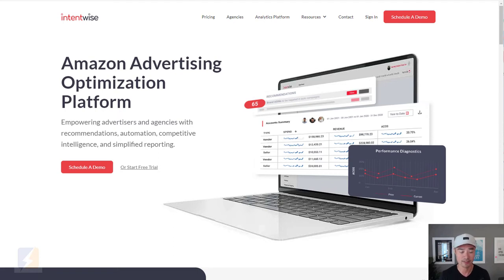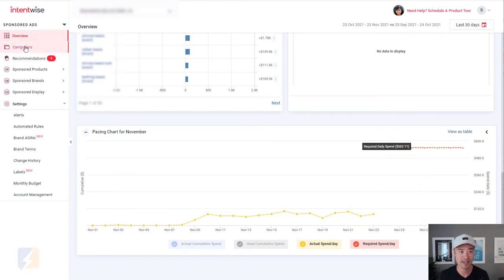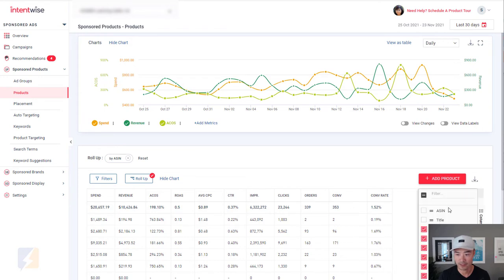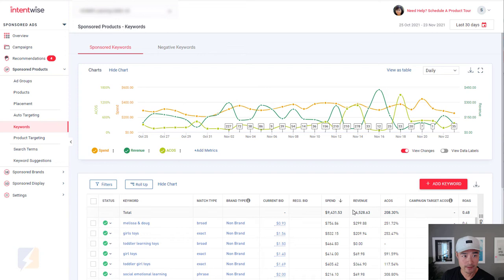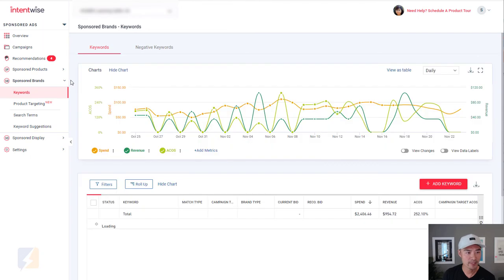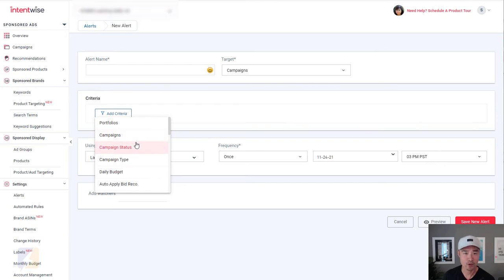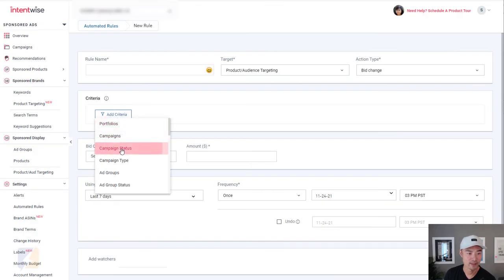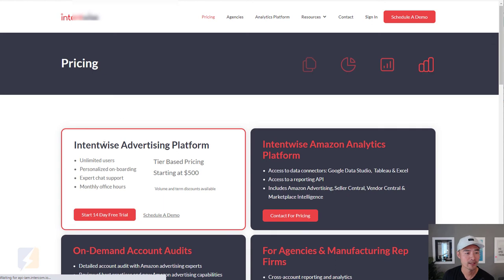AmazonPPCSoftware Intentwise, Amazon Advertising Optimization Platform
Running advertising on Amazon is an awesome source of traffic-you know that-but how do you do it when you're busy doing so many other things?

::SUMMARY::
Advertising on Amazon is a great source of traffic. However, it can be difficult to do when you're busy running your business. Fortunately, Intentwise has an automated solution that can maximize your Amazon advertising. Intentwise is a platform that helps businesses increase their speed and use analytics to optimize their advertising spend. Unlike other platforms, this software was built with automation in mind to make it easier to run and manage your Amazon ad campaigns.

::The Details::
Intentwise advertising platform is purpose-built to help brands, sellers and agencies maximize returns from their Amazon advertising spend with speed, analytics and built-in automation.

Unlike other PPC platforms-this software can help you manage all campaign types; Sponsored Products, Sponsored Brands and Sponsored Display.

Analytics, they got you covered as well. They have great out of the box data on top of custom API and data connectors to Google Data Studio, Tableau and Excel.

Their recommendation engine surfaces opportunities that you might not have considered.  With their automation engine, this will save valuable time by automating time-consuming tasks and mapping all your campaigns to specific rules via a simple upload file.  Trust me, I have tested many software before and they cannot do this well when you have hundreds of campaigns.

Additional features include Share of Voice, Content Analytics and Amazon Attribution.

00:00 - Intro
01:00 - Account Overview
01:35 - Intentwise Sponsored Ads Overview
05:00 - Campaigns
08:39 - Recommendations
08:54 - Sponsored Products
18:52 - Sponsored Brands
21:39 - Sponsored Displays
22:39 - Settings (alerts, automated rules, monthly budget)

to learn more about Amazon/Walmart PPC and SOPs
Amazon Brand Referral Program